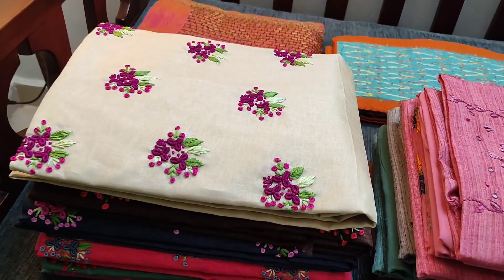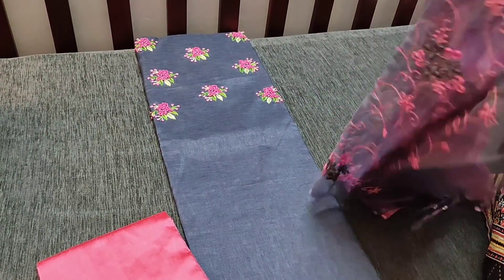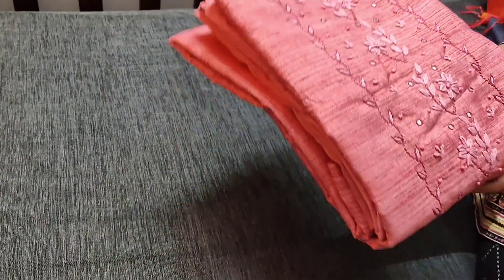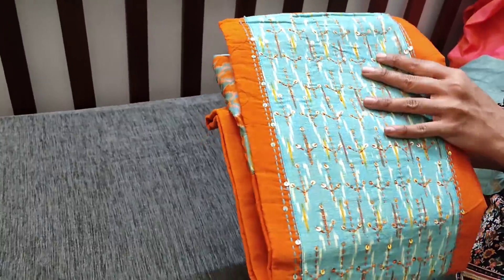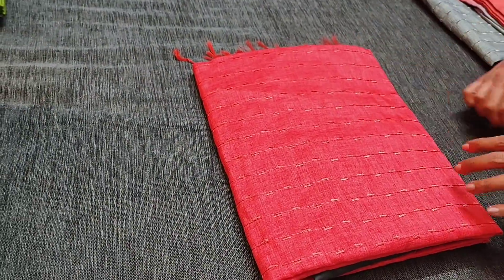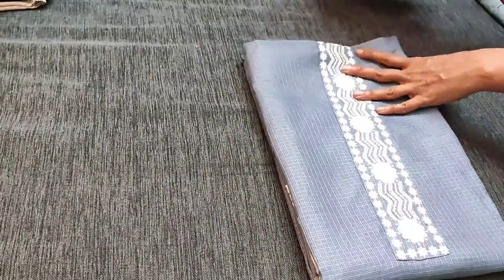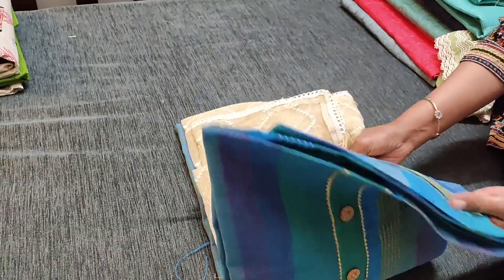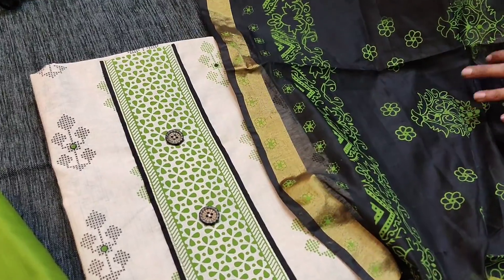LATEST DESIGNER COLLECTION 2021 / LATEST DAILY WEAR COLLECTION 2021 / COTTON SILK COTTON MATERIAL M5